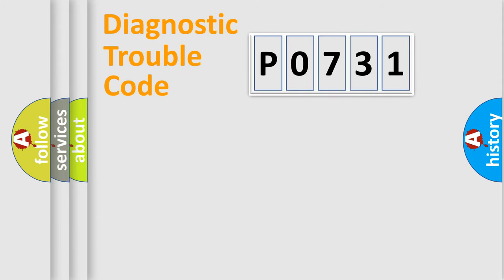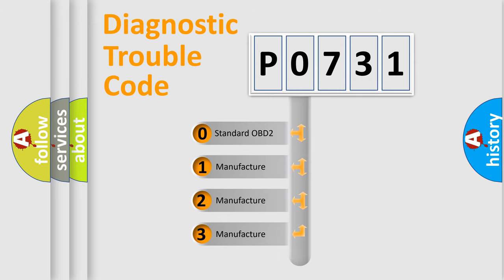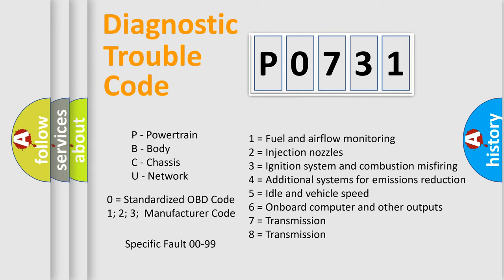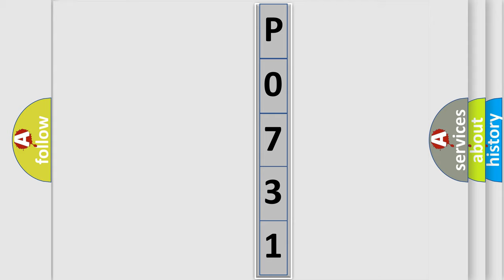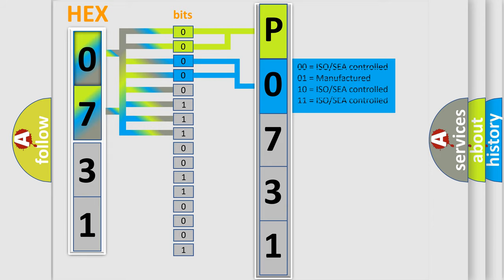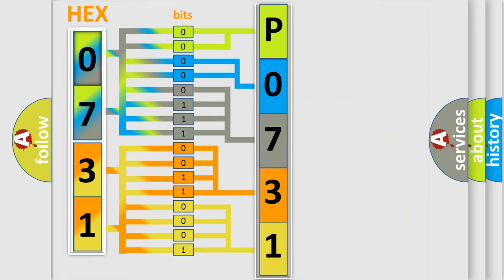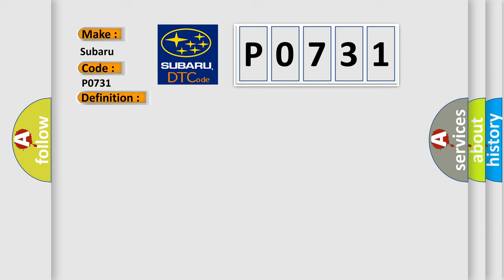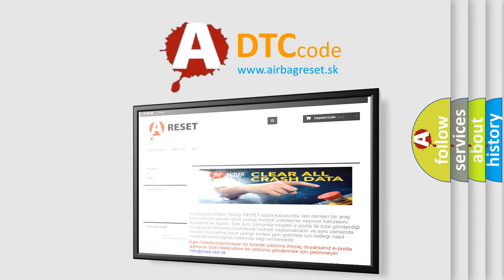DTC Subaru P0731 Short Explanation